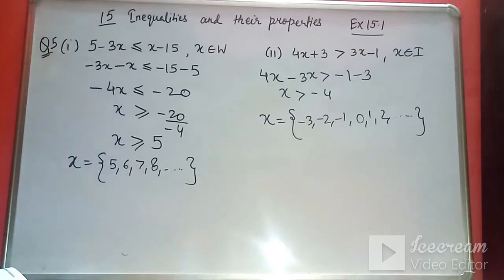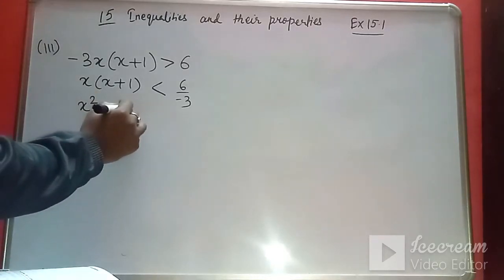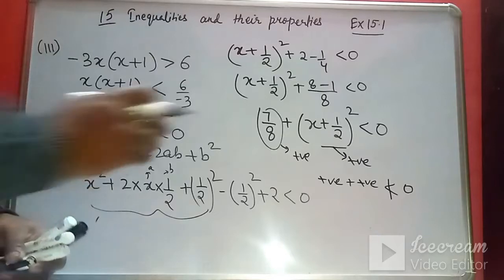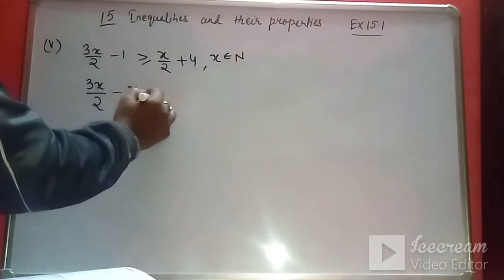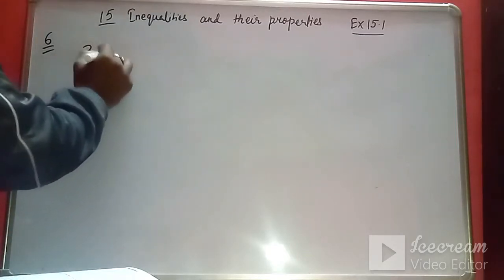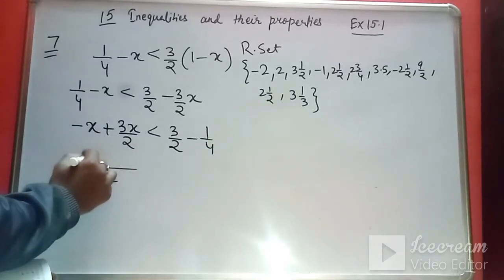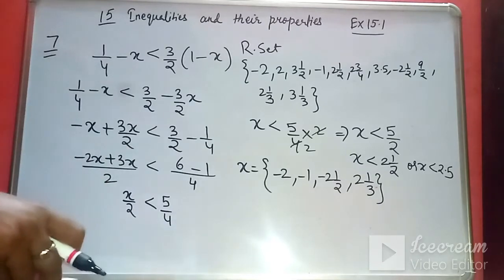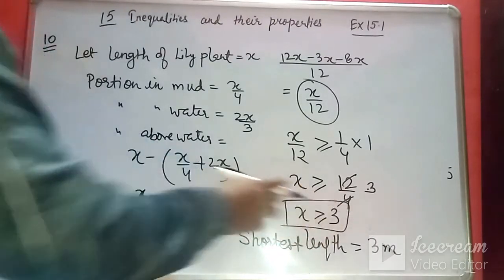CH 15 INEQUALITIES AND THEIR PROPERTIES 2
REMAINING SOLUTIONS OF EX 15.1